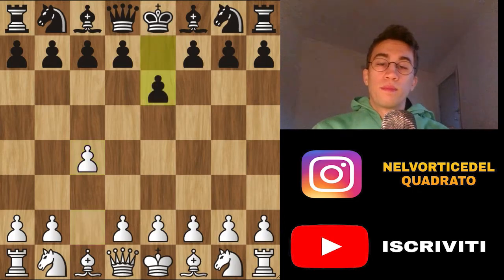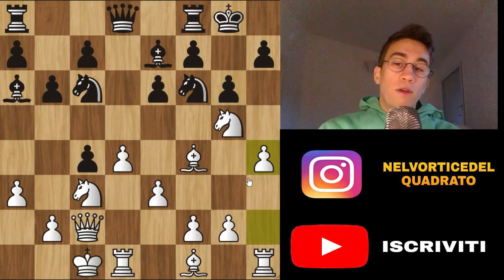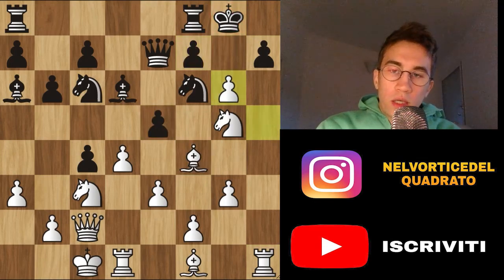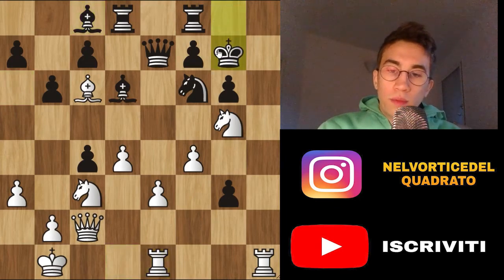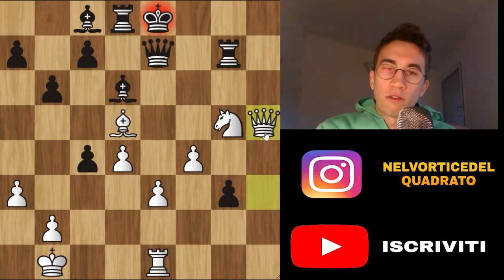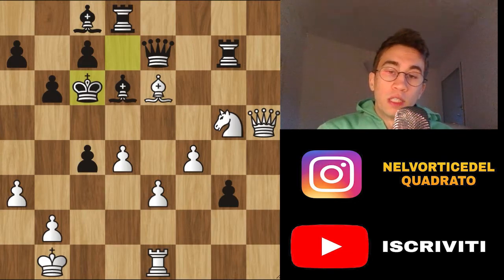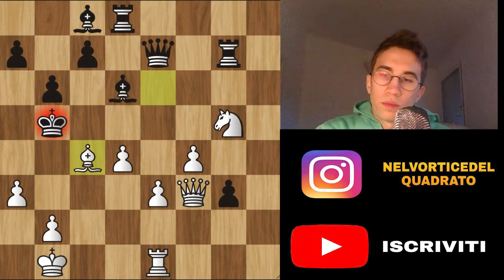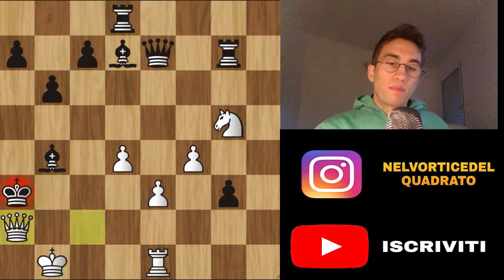DUBOV MATE IN 13!! Dubov-Svane In the net of the checkmate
Daniil Dubov, one of the most creative, innovative and brilliant players of the moment. The young Russian with an offensive style of play, almost possessed by a creative motion, favors the activity of the pieces to the material. He often throws himself into combinations that he solves brilliantly. This game of his, of great beauty, is certainly to be remembered.If you would like it, I would greatly appreciate your subscription to the channel (TO SUBSCRIBE click on the red bar that says SUBSCRIBE)                                                                                                                                                   Chess
Game